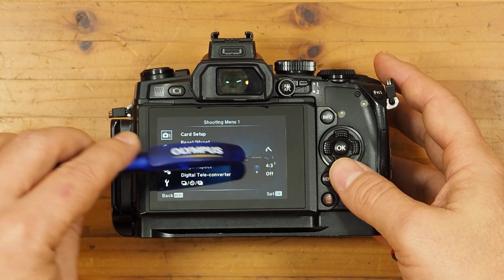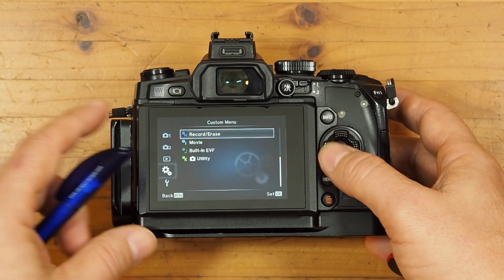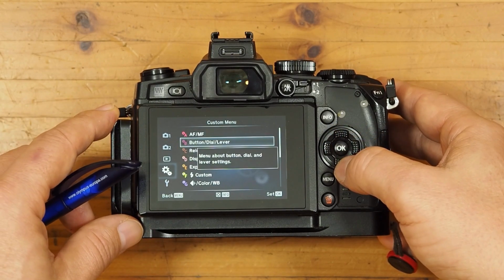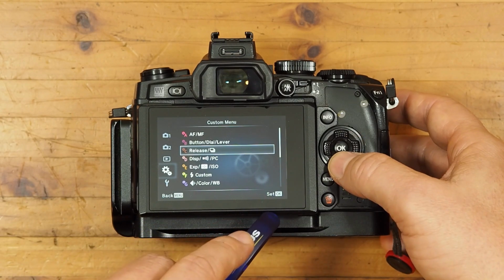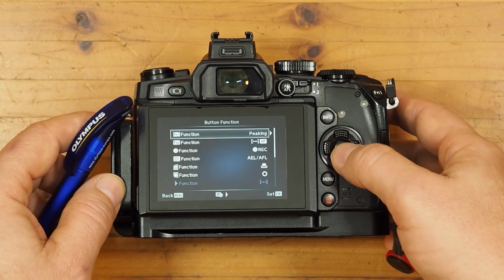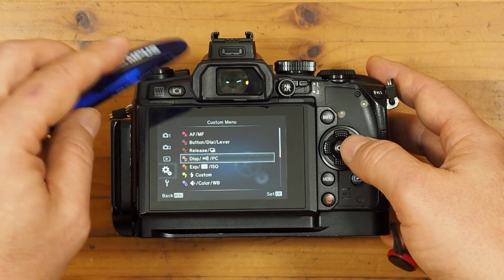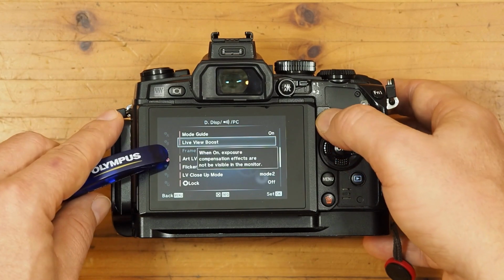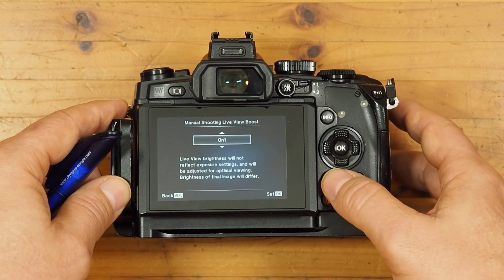Using Visual Cues To Help You Understand Olympus Camera Menus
Here's the second part of the series of videos on making sense of the Olympus camera menus. In this video I look at some of the visual cues you can use to help navigate your way around the system.